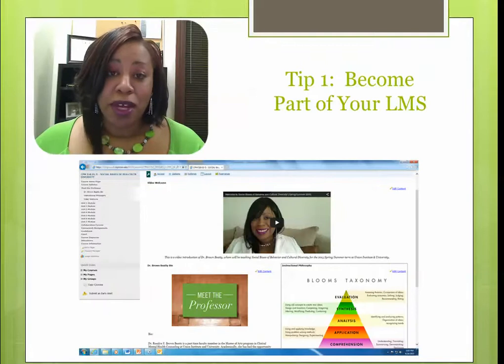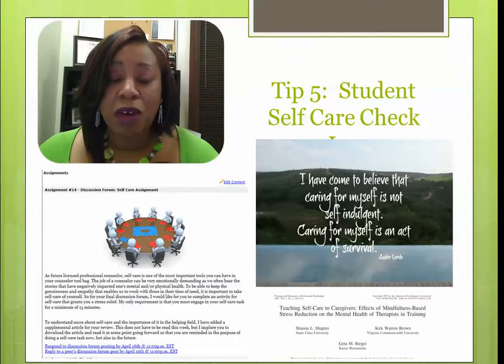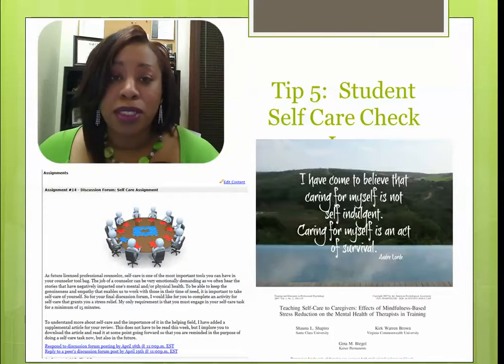Faculty Insights - Strategies for a Dynamic Virtual Learning Environment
Five Tips for Creating Sustainable Relationships with Students in a Virtual Learning Environment, with Rosalyn Y. Brown Beatty, Ph.D, LPC